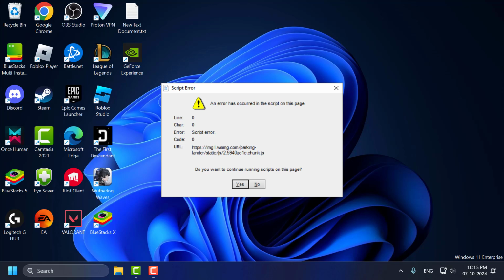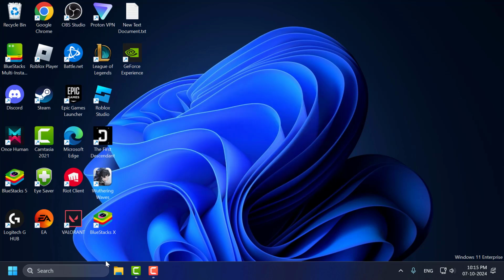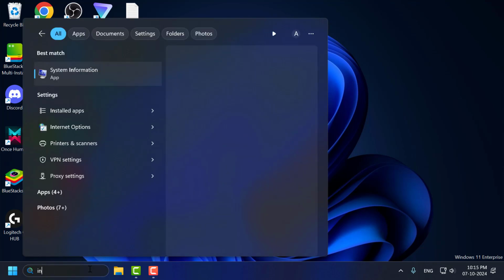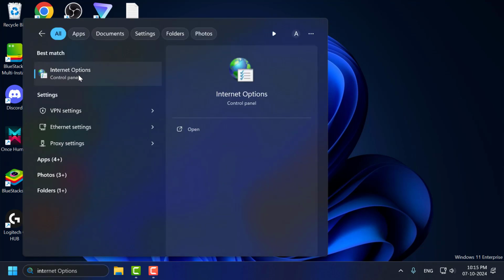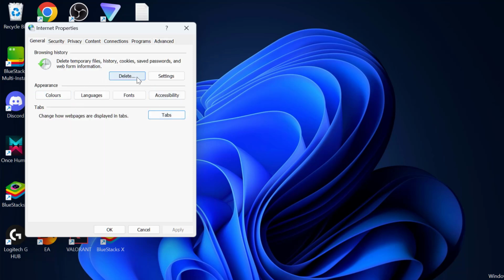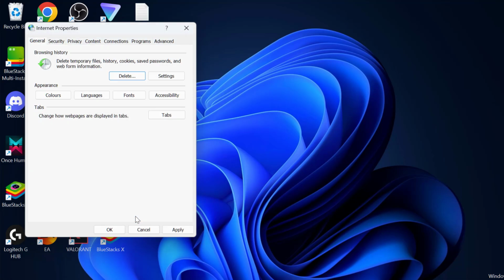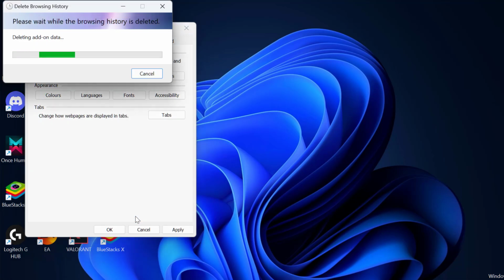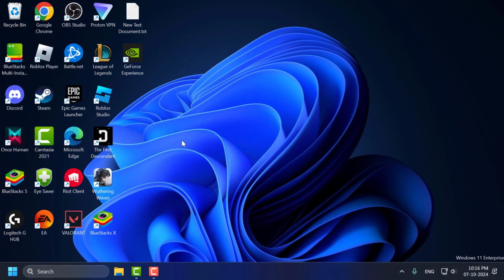How to Fix an Error Has Occurred in the Script on This Page in Windows 10/11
The "An error has occurred in the script on this page" message typically appears due to issues with the browser, outdated scripts, or disabled script debugging. To fix this, first, ensure your browser is up-to-date. Open "Internet Options" from the Control Panel.

00:00 Intro
00:13 Solution